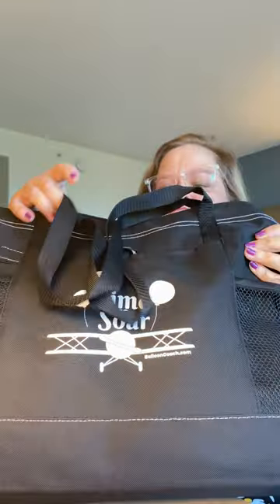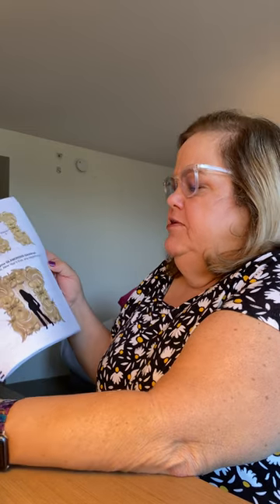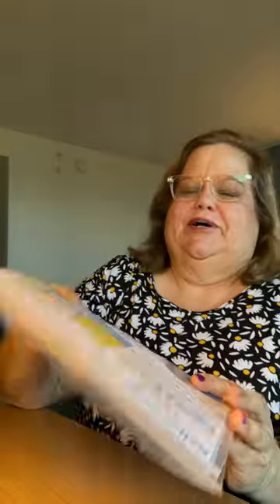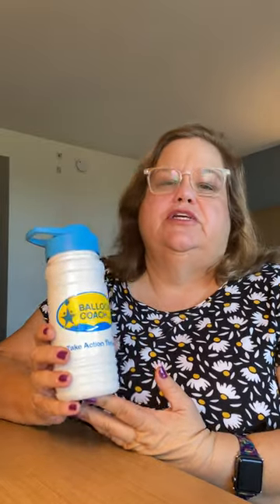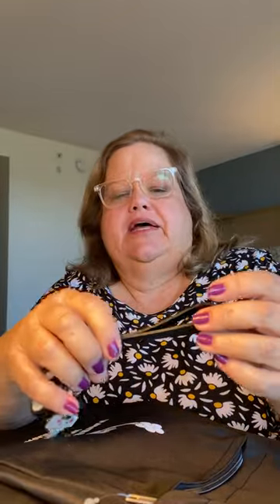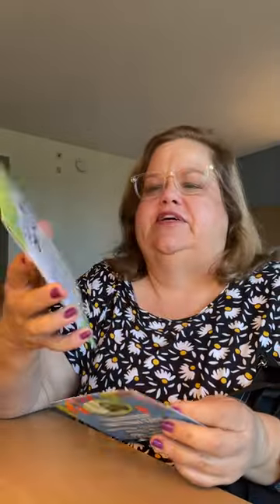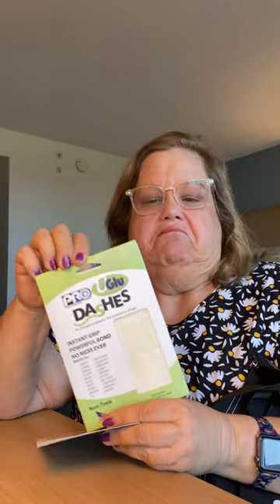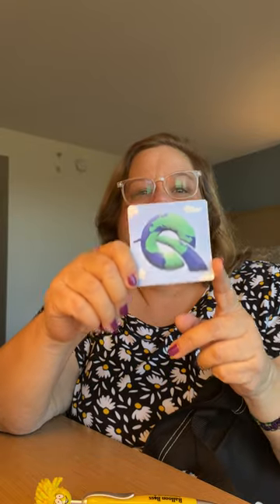The Balloon Coach gave each attendee a balloon swag bag. What's in it?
Swag Bags are one of the few things that I would confidently say 95% of attendees will grab on the way in or out of any event.  This is delightful way give your attendees a memorable experience, but it's also a great time to for sponsors to share their products.

Join me all week as I give fun recaps as to what is happening at balloon boss summit.  It's all from my point of view as I am an attendee.